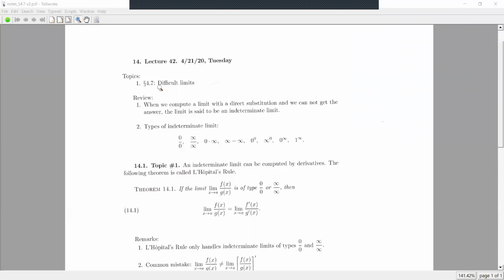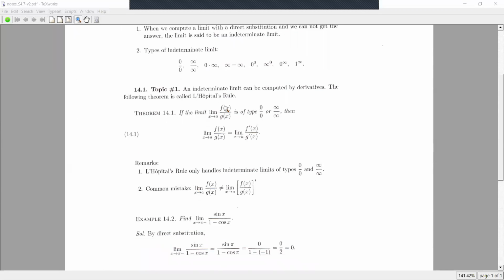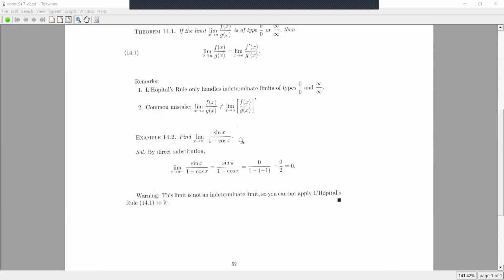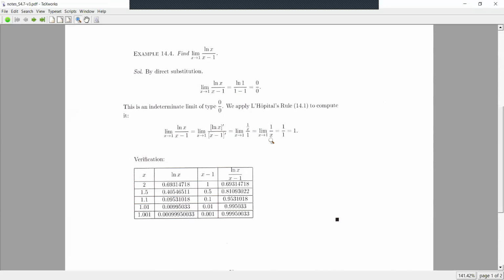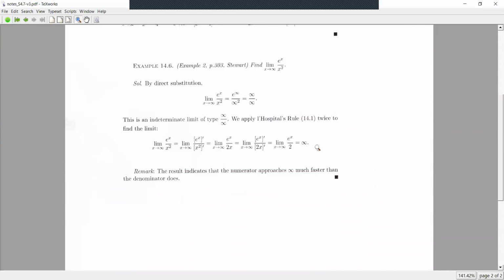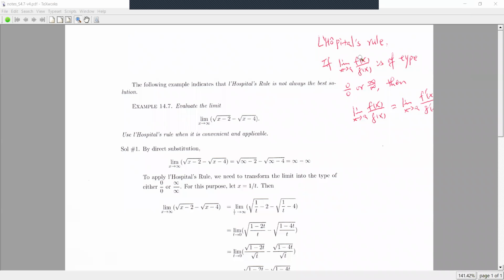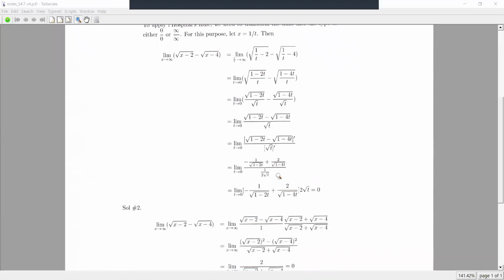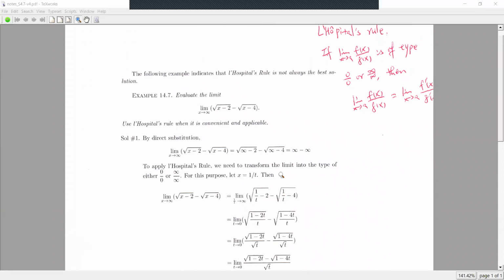S4.7 (Part 2)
Indeterminate limits by direct substitution